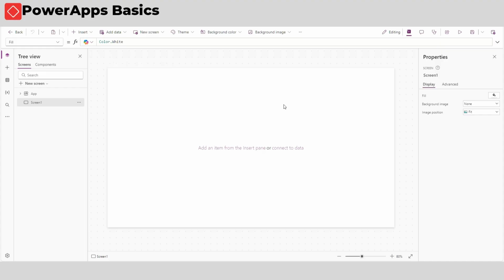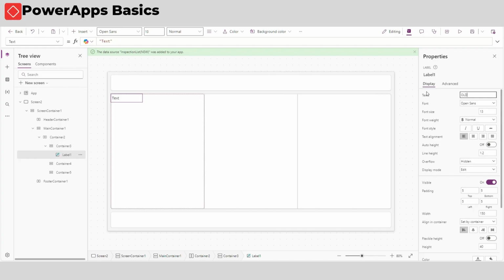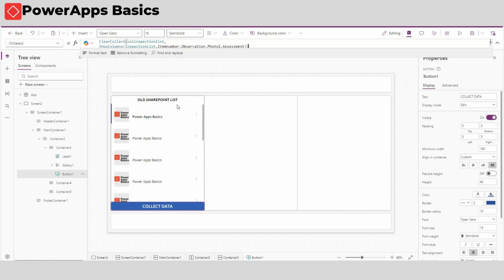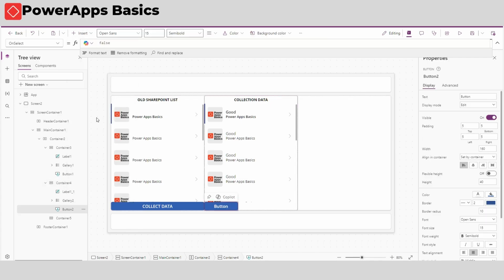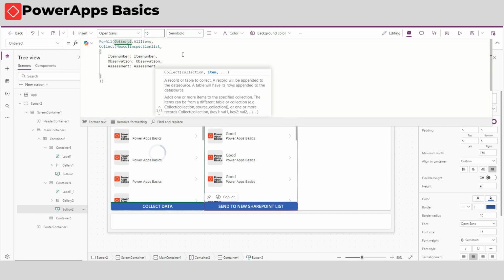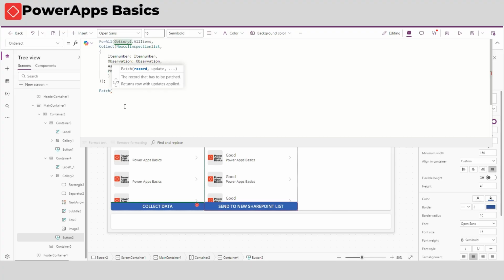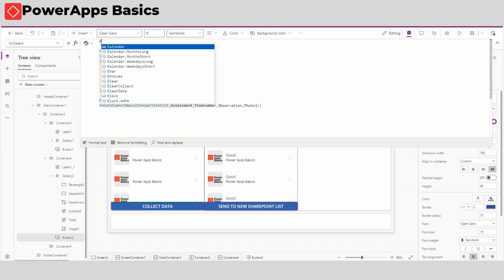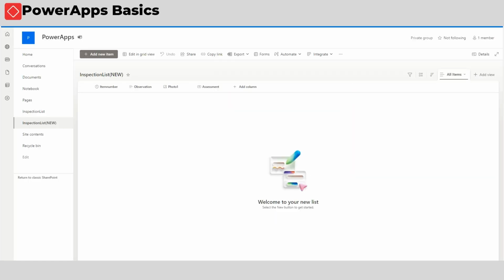How to Copy SharePoint List Items And Images to Another List Using PowerApps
Learn how to send SharePoint list data — complete with images — to another SharePoint list using PowerApps! This beginner-friendly tutorial walks you through every step to build a solution without using Power Automate.

In this video, you'll learn:
- How to transfer SharePoint records between lists with PowerApps
- How to handle image uploads and display them correctly
Perfect for anyone looking to move a bunch of their data from an old SharePoint list to another SharePoint list!